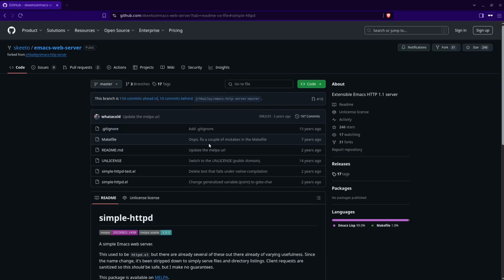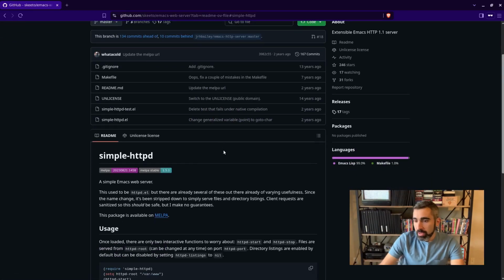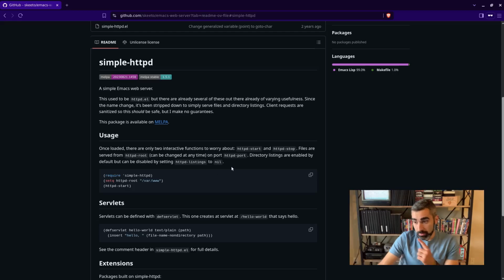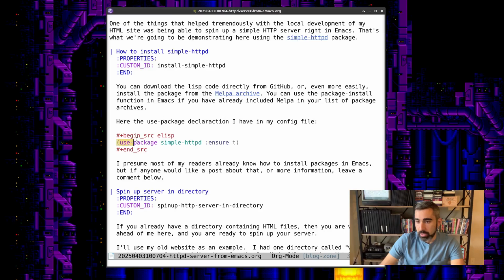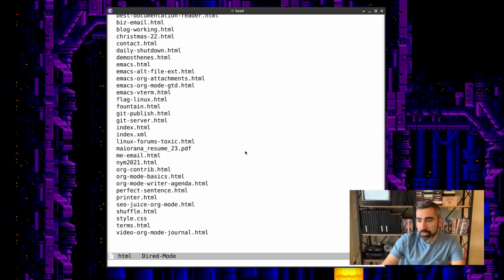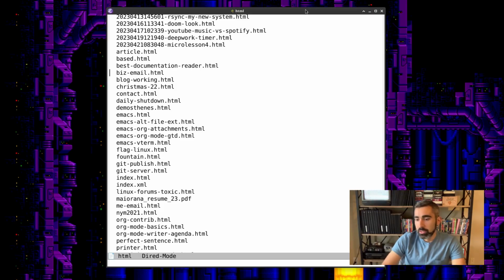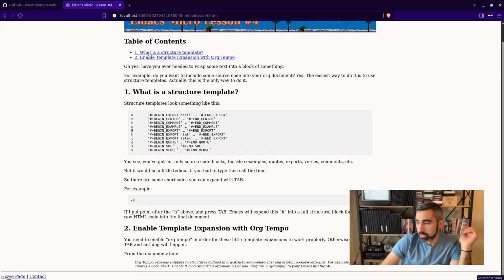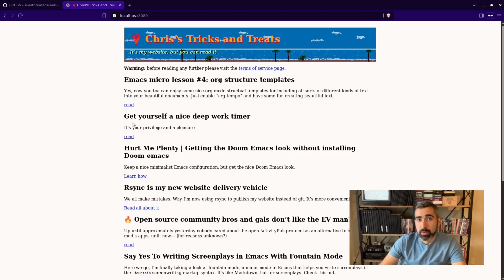Emacs | Launch local server for HTML, CSS, JavaScript development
Let's do this. You don't need to install Apache or NGINX and set up and manage complicated virtual host files. Who's got time for that these days? It can be so much simpler. And that's what Emacs does, it simplifies through complexity. But I break it down for you so you can get the gist without any of the hassle. Watch and learn and find out what it's all about. Launch a simple HTTP service via Emacs.